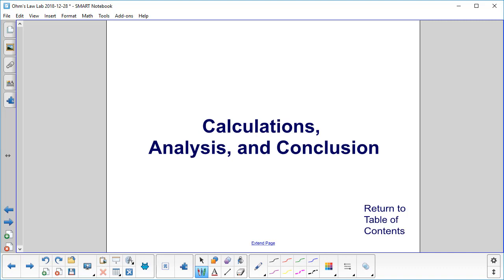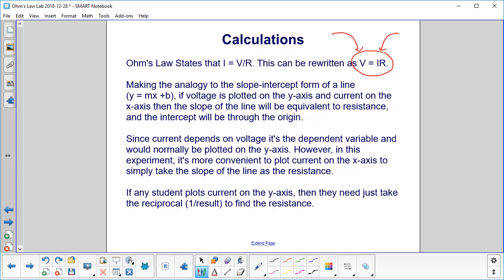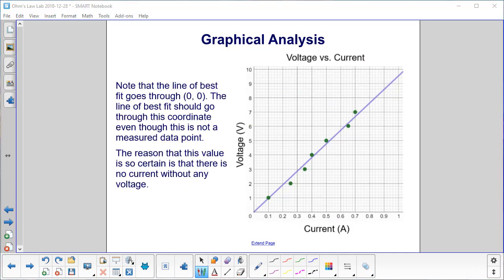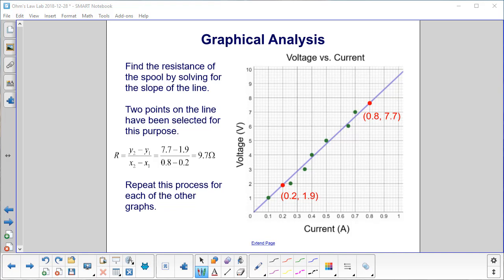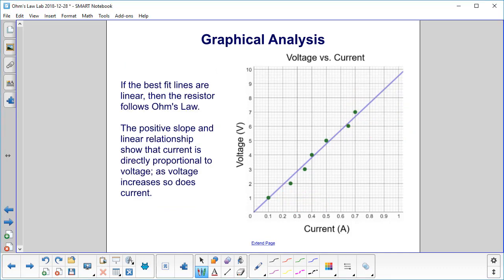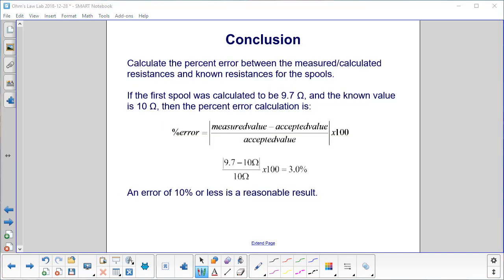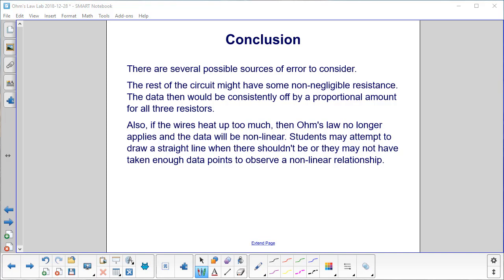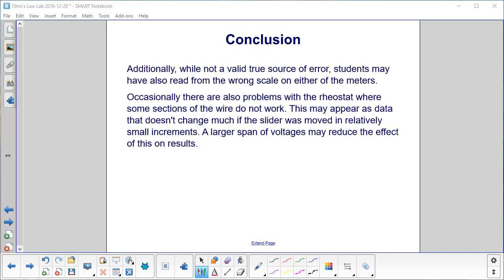Lab PSS Ohm's Law Calculations and Conclusion